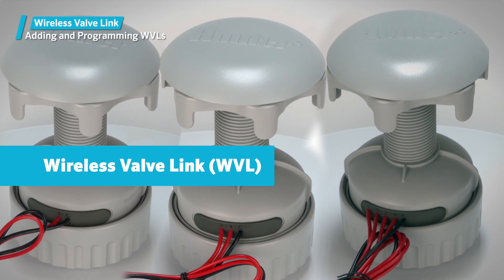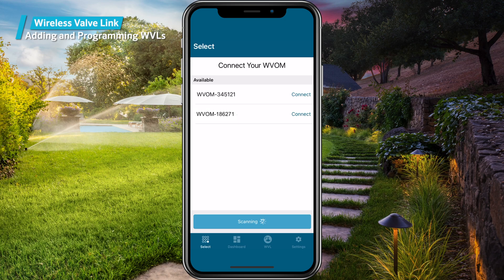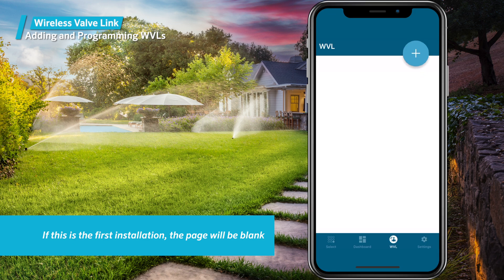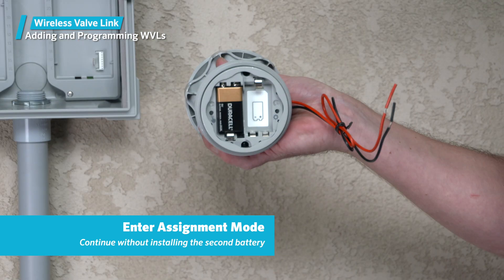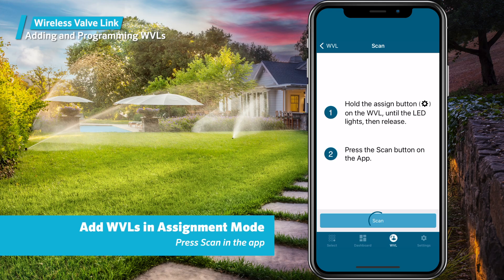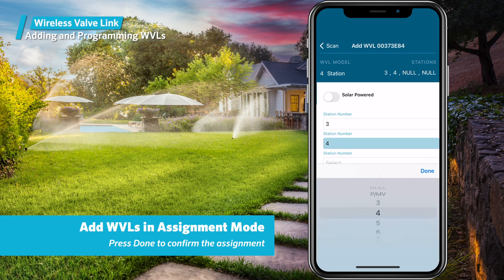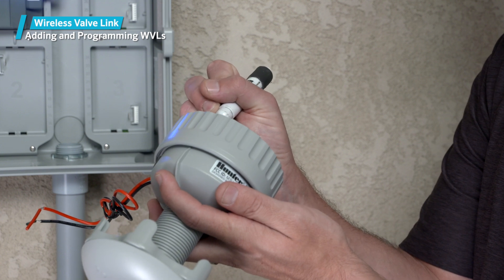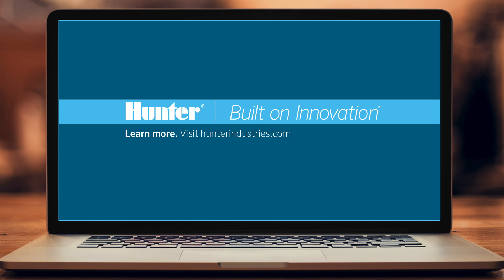Hunter Wireless Valve Link: Adding and Programming WVLs (3 of 12)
Easily add and program Wireless Valve Links to your Wireless Valve Module with a few steps on the Wireless Valve System App on your smartphone.